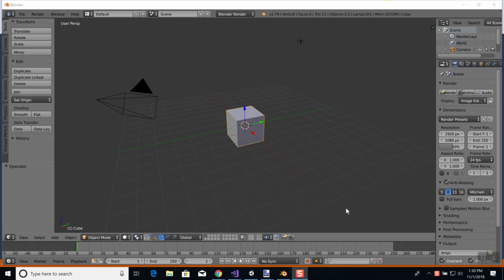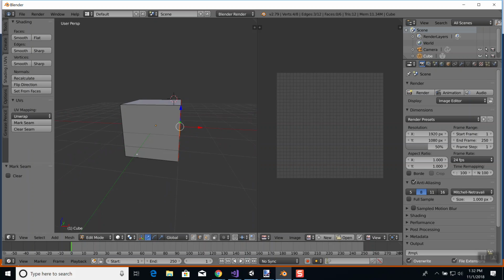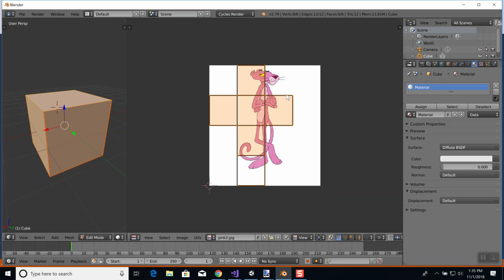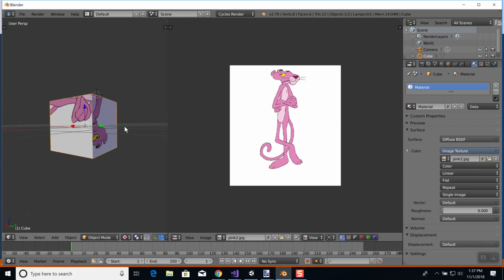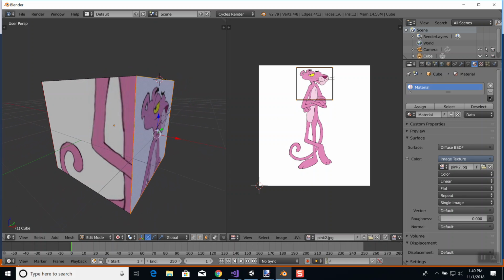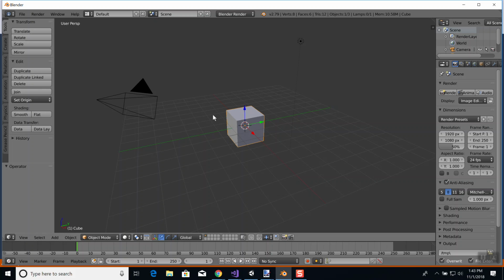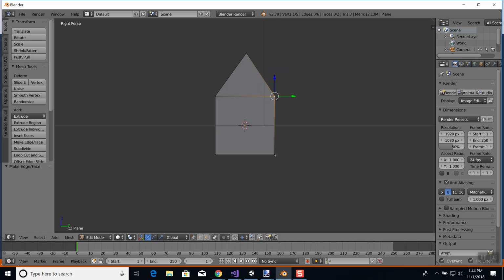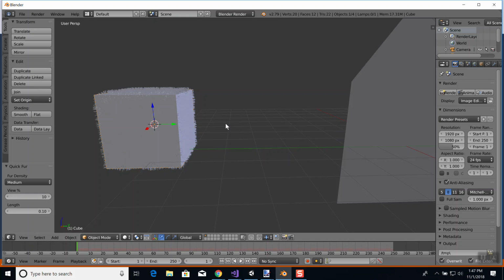3D Computer Animation - 11/1/2018 1:48:34 PM